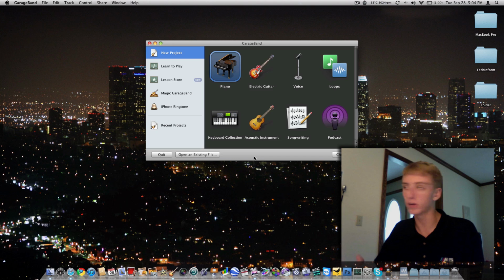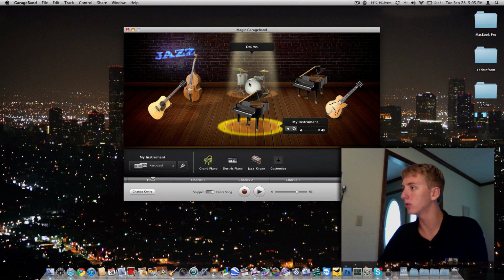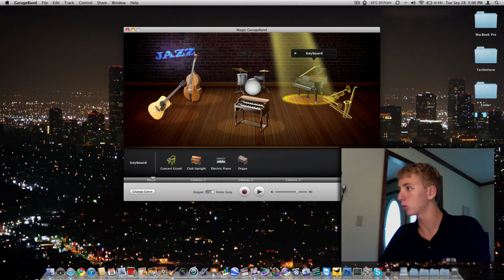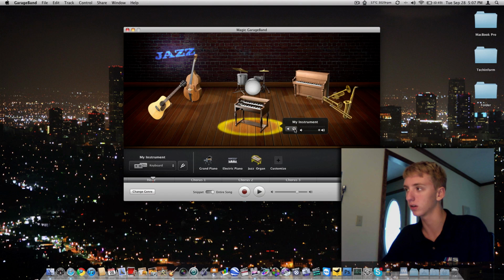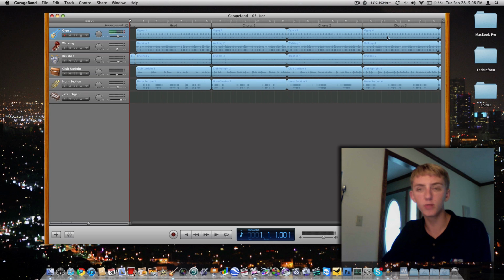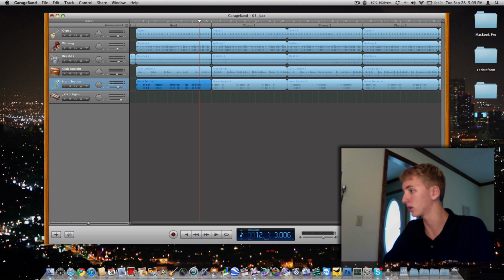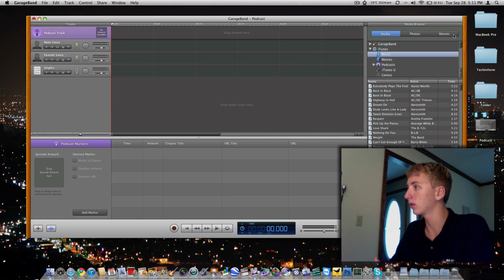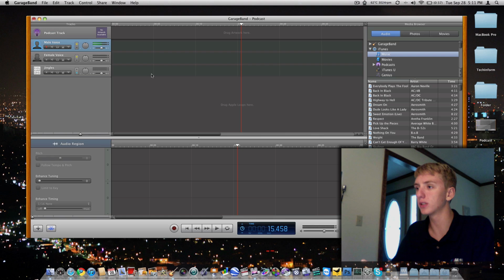Demonstration of Garage Band '09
Click the below link to view the iPhoto '09 Demo!